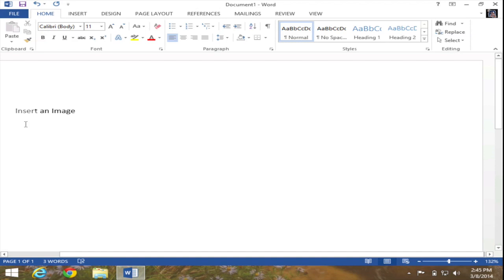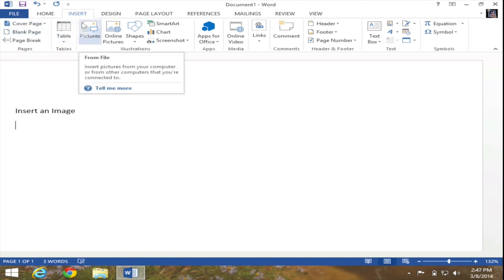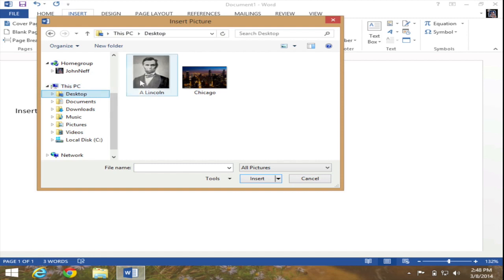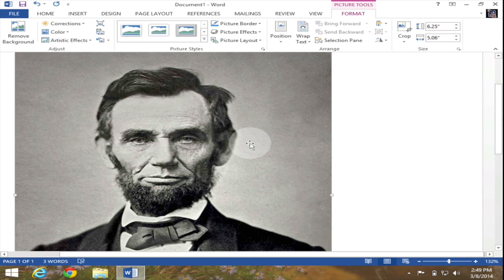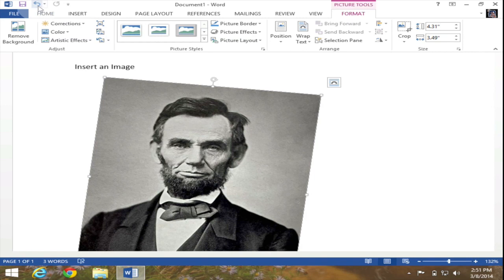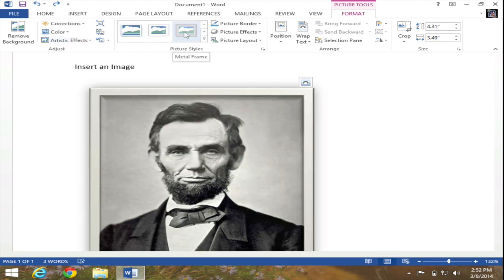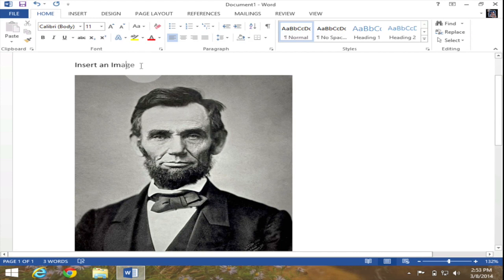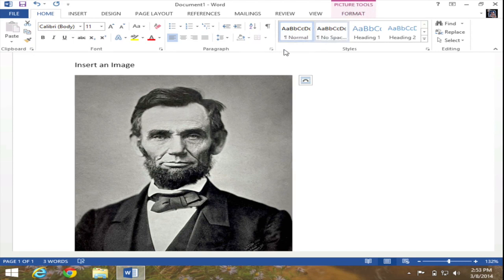Insert a Picture Into Microsoft Word 2013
In this video I demonstrate how to insert a picture into Microsoft Word 2013.

Note: This video is part of a series on Microsoft Word 2013.